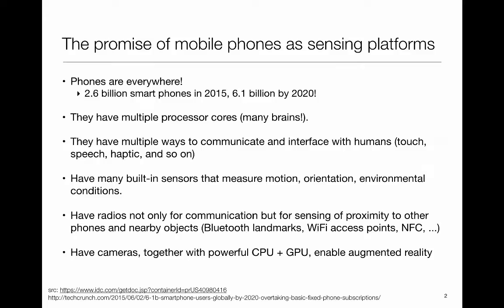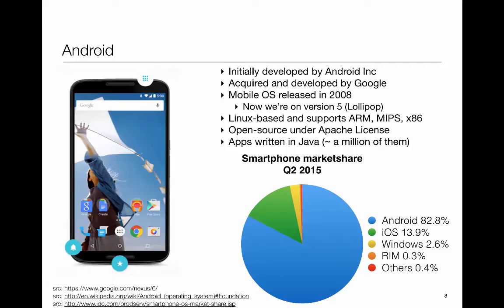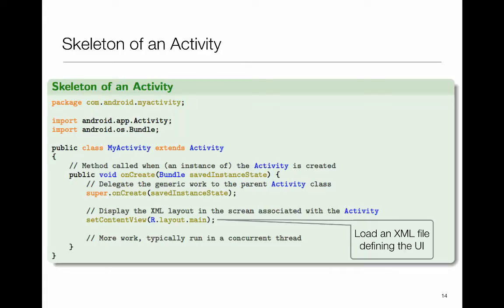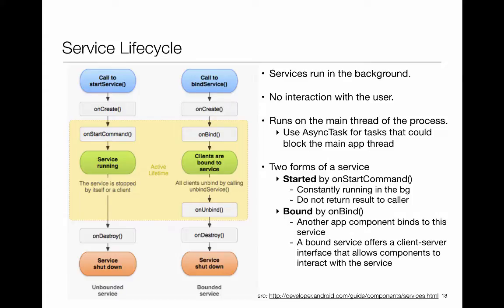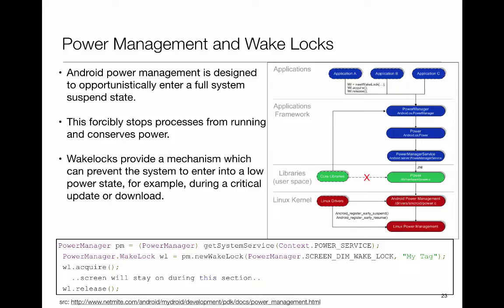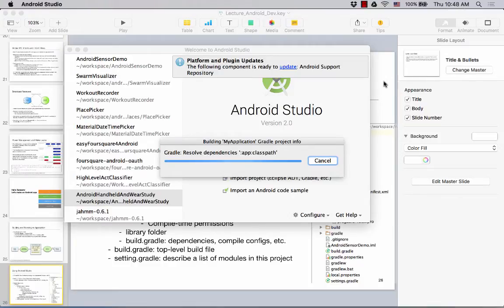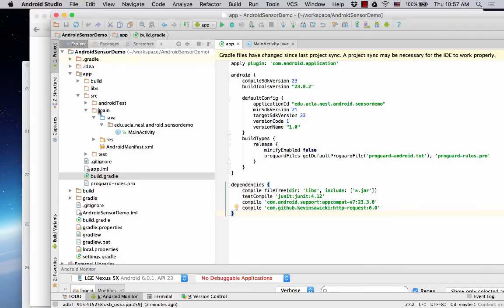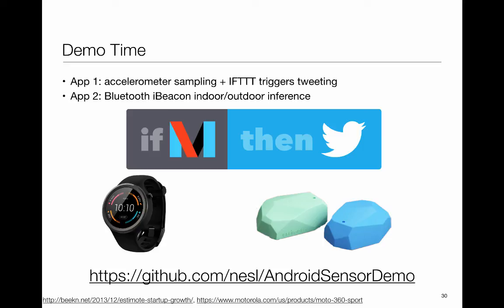Rec 04 12 14 Part1